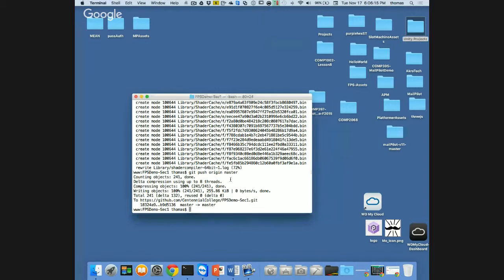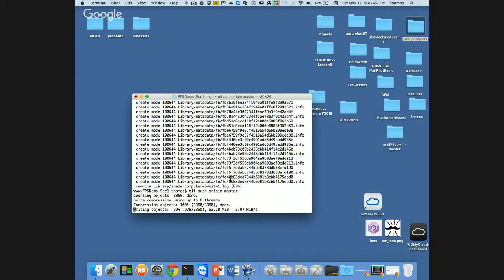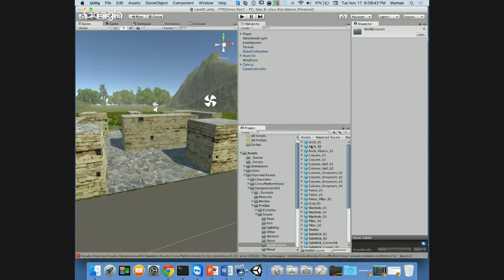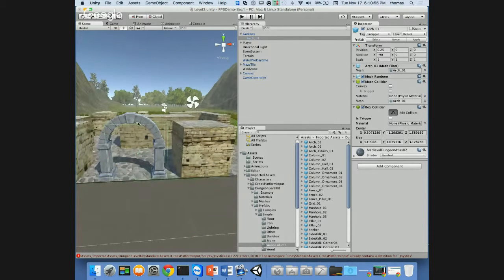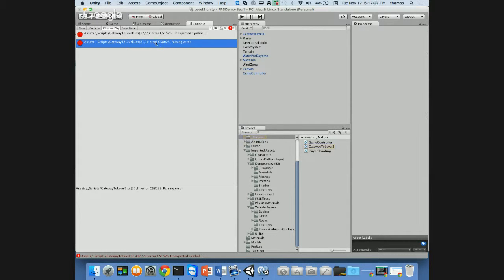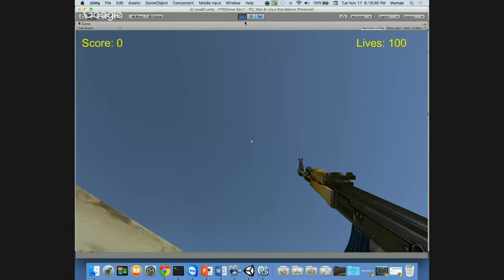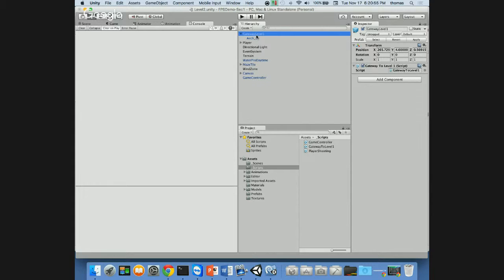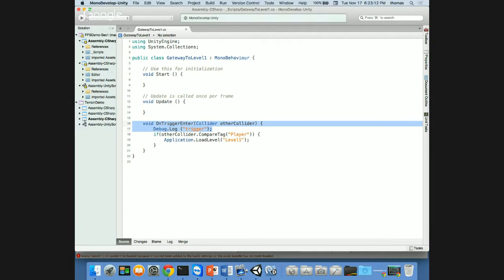COMP305 - Lesson 10 - Part 4 - Broadcast